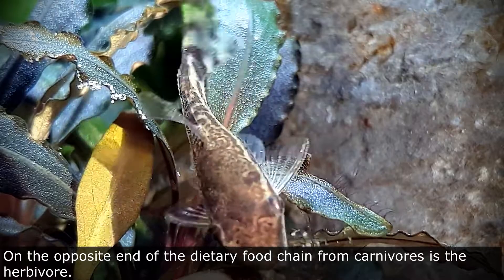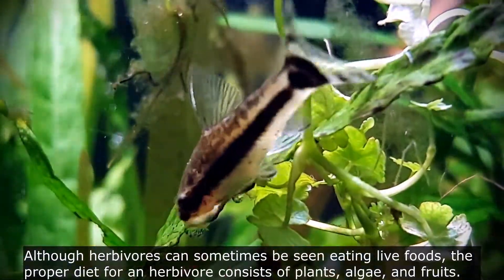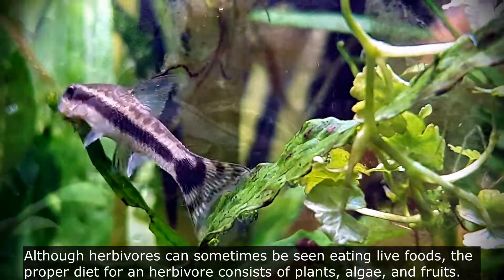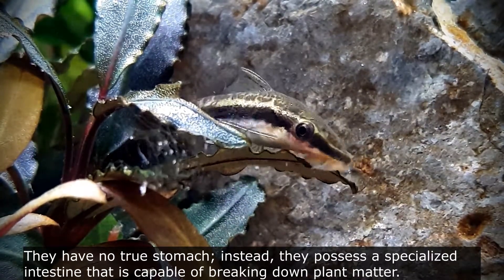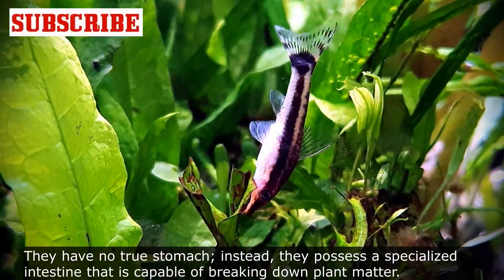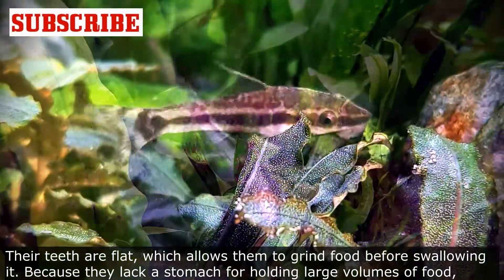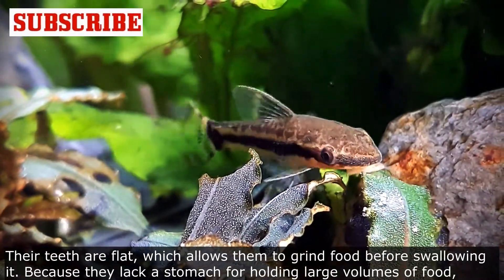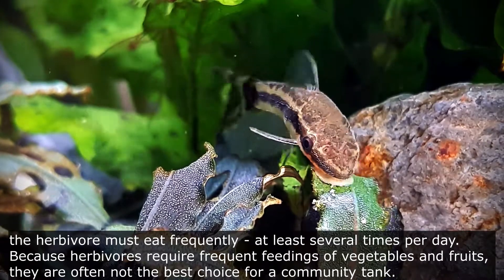What do Herbivores fish eat? - What means of Herbivores fish?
Watch this video for shortest answer.

Which fish are carnivores?
Are you a carnivore if you eat fish?
Are all fish meat eaters?
Can fish eat bananas?
What happens if a carnivore eats plants?
Is bread OK for fish?
Do omnivores eat meat?
How long can fish go without eating?
How do I know if my fish are hungry?
What are 10 examples of omnivores?
Does fish drink water?

Adolfos cory (Corydoras adolfoi)
Angelfish (Pterophyllum scalare)
Apistogramma (Apistogramma cacatuoides)
Archer fish (Toxotes spp.)
Armored catfish (Corydoras spp., Brochis spp.)
Axelrods rainbowfish (Melantaenia herbertaxelrodi )
Bala shark (Puntius denisoni)
Bandit cory (Corydoras metae)
Banjo catfish (Acanthobunocephalus nicoi)
Betta (Betta splendens)
Black-banded leporinus (Leporinus fasciatus)
Black neon tetra (Hyphessobrycon herbertaxelrodi)
Black phantom tetra (Megalamphodus megalopterus)
Black shark (Labeo chrysophekadion)
Black widow tetra (Gymnocorymbus ternetzi)
Blackfin cory (Corydoras leucomelas)
Blackskirt tetra (Gymnocorymbus ternetzi)
Bloodfin tetra (Aphyocharax anisitsi)
Blue gourami (Trichopodus trichopterus)
Boeseman's rainbow (Trichopodus trichopterus)
Bolivian ram (Mikrogeophagus altispinosus)
Bronze cory (Corydoras aeneus)
Cardinal tetra (Paracheirodon axelrodi)
Cherry barb (Puntius titteya)
Chocolate gourami (Sphaerichthys osphromenoides)
Clown loach (Chromobotia macracanthus)
Columbian tetra (Hyphessobrycon columbianus)
Congo tetra (Phenacogrammus interruptus)
Convict (Amatitlania nigrofasciata)
Debauwi catfish (Pareutropius debauwi)
Diamond tetra (Moenkhausia pittier)
Discus (Symphysodon aequifasciata)
Dojo loach (Misgurnus anguillicaudatus)
Dwarf gourami (Colisa lalia)
Festivum (Mesonauta festivus)
Figure 8 puffer (Tetraodon biocellatus)
Firemouth (Thorichthys meeki)
Frontosa (Cyphotilapia frontosa)
Giant danio (Devario aequipinnatus)
Glassfish (Parambassis ranga)
Glowlight tetra (Hemigrammus erthrozonus)
Gold barb (Puntius semifasciolatus)
Goldfish (Carassius auratus auratus)
Guppy (Poecilia reticulata)
Harlequin (Trigonostigma heteromorpha)
Hatchetfish (Gasteropelecus sternicla))
Hognose brochis (Brochis multiradiatus)
Honey gourami (Colisa chuna, Colisa sota)
Jack Dempsey (Rocio octofasciata)
Jordan's Catfish (Arius seemani)
Killifish (Fundulopanchax  spp.)
Kissing gourami (Helostoma temmincki)
Kribensis (Pelvicachromis pulcher)
Lake Kutubu rainbow (Melanotaenia lacustris)
Lake Madagascar rainbow (Bedotia geayi )
Lake Wanam rainbow (Glossolepis wanamensis)
Lemon cichlid (Neolamprologus leleupi)
Lemon tetra (Hyphessobrycon pulchripinnis)
Leopard danio (Danio frankei)
Leporinus (Leporinus spp.)
Livingstoni (Nimbochromis livingstonii)
Marigold swordtail (Xiphophorus helleri)
Midas cichlid (Amphilophus citrinellus)
Mollie (Poecilia latipinna)
Moonlight gourami (Trichogaster microlepis)
Neon rainbow (Melanotaenia praecox)
Neon tetra (Paracheirodon innesi )
Oscar (Astronotus ocellatus)
Otocinclus (Otocinculus sp.)
Pacu (Colossoma spp.)
Pearl danio (Danio albolineatus)
Pearl gourami (Trichogaster leeri)
Pictus catfish (Pimelodus pictus)
Piranha (Serrasalmus piraya)
Platy (Xiphorphorus maculatus)
Pleco (Hypostomus plecostomus)
Powder blue gourami (Colisa lalia)
Rafael catfish (Platydoras costatus)
Rainbow shark (Epalzeorhynchos frenatum)
Ram (Mikrogeophagus ramirezi)
Rasbora (Trigonostigma heteromorpha)
Red bellied piranha (Pygocentrus nattereri)
Red eye tetra (Moenkhausia sanctaefilomenae)
Red fin shark (Epalzeorhynchos frenatum)
Red hook silver dollar (Metynnis argenteus)
Red rainbow (Glossolepis incisus)
Red-tailed catfish (Phractocephalus hemioliopterus)
Red tuxedo platy (Xiphophorus maculatus)
Red wagtail platy (Xiphophorus maculatus)
Rosy barb (Puntius conchonius)
Royal pleco (Panaque nigrolineatus)
Rummy nose tetra (Hemigrammus rhodostomus)
Sailfin molly (Poecilia latipinna)
Severum (Heros efasciatus)
Silver pacu (Colossoma brachypomus)
Silvertip tetra (Hasemania nana)
Swordtail (Xiphorphorus hellerii)
Texas cichlid (Herichthys cyanoguttatus)
Tiger barb (Puntius tetrazona)
Tinfoil barb (Barbonymus schwanenfeldii)
Upside-down catfish (Synodontis nigriventris)
Weather loach (Misgurnus anguillicaudatus)
Whiptail pleco (Rineloricaria fallax)
White cloud mountain minnow (Tanichthys albonubes)
Wimple (Heniochus acuminnatus)
Yellow tetra (Hyphessobrycon bifasciatus)
Zebra cichlid (Metriaclima callainos)
Zebra danio (Danio rerio)